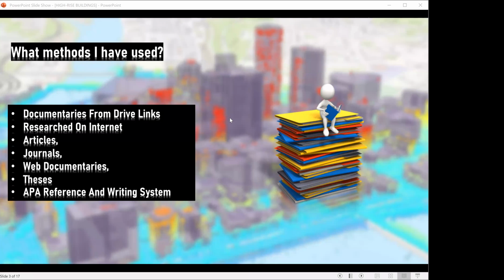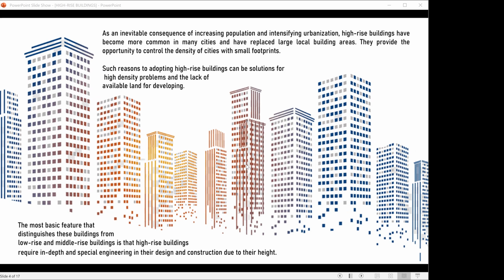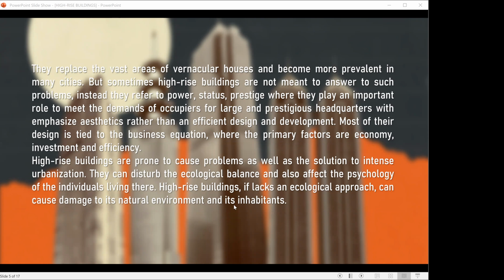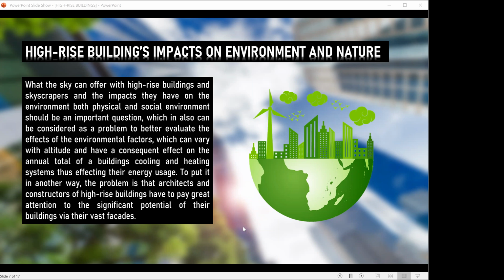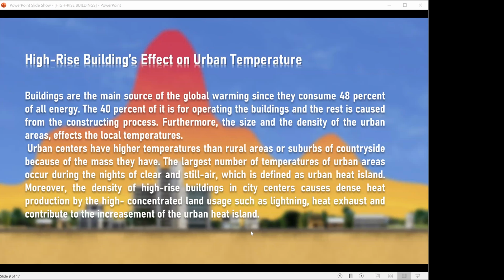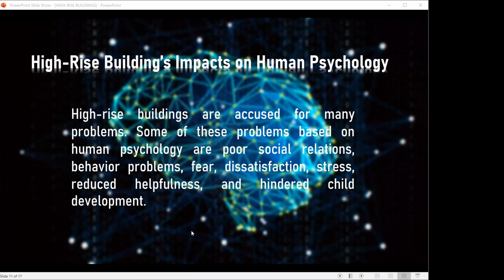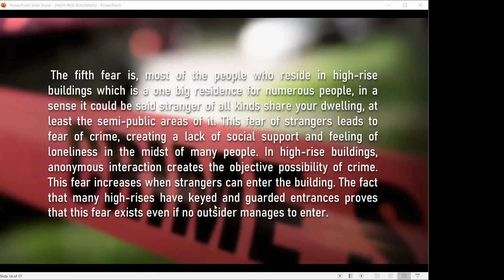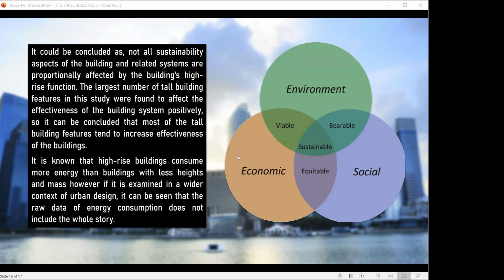İlayda PINARLI - HIGH RISE BUILDINGS: ARE THEY FOR THE BETTER OR THE BITTER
İlayda PINARLI
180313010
 HIGH RISE BUILDINGS: ARE THEY FOR THE BETTER OR THE BITTER